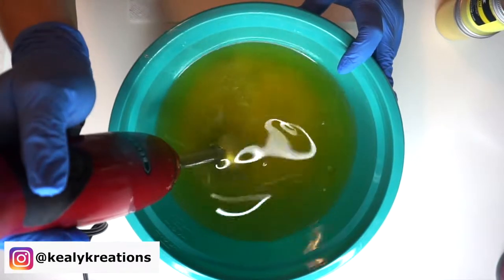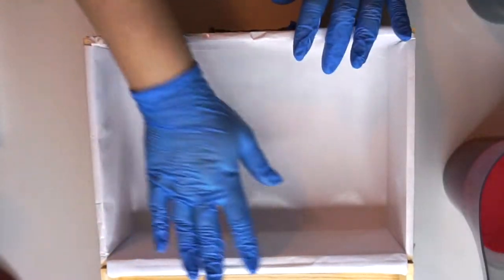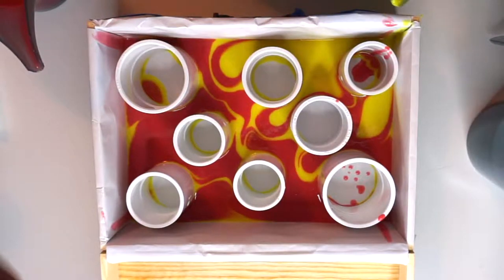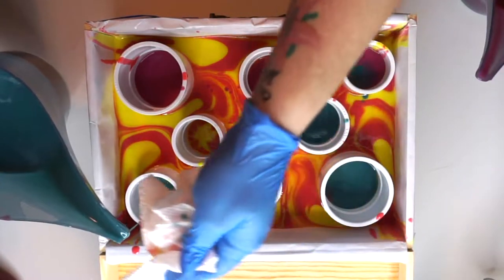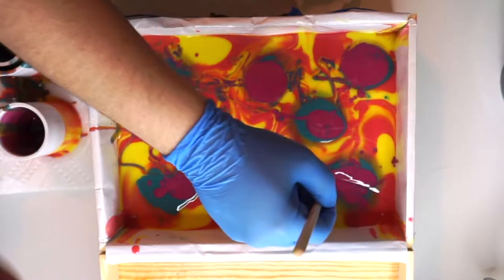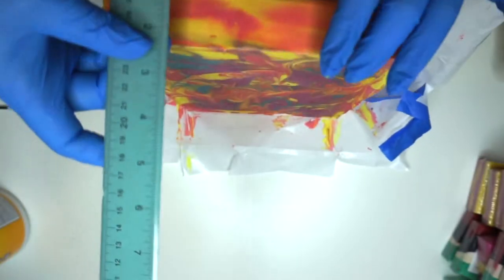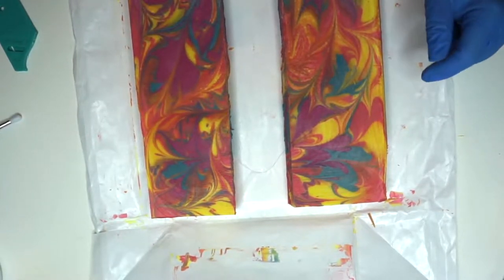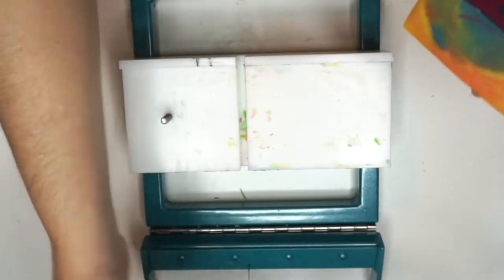How to Make Cold Process Soap | Pull Through Method | Kealy Kreations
Fragrance Oil Notes
McIntosh and Granny Smith apples, orange, peach, and pineapple with floral middle notes of lily of the valley, jasmine, and violet.  Base notes of woodsy fresh oak leaves and oak moss